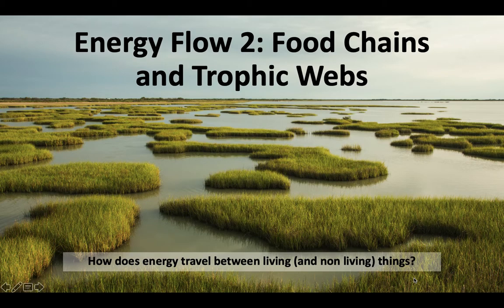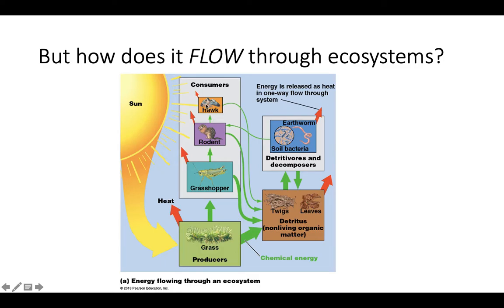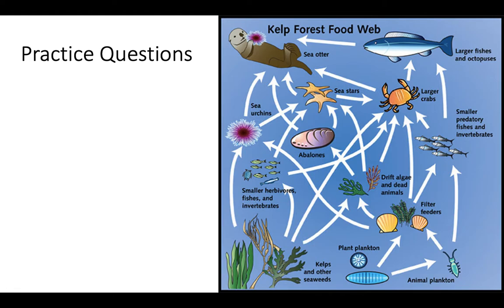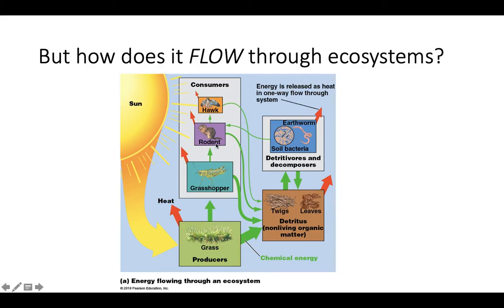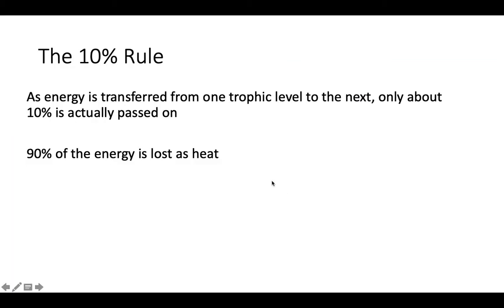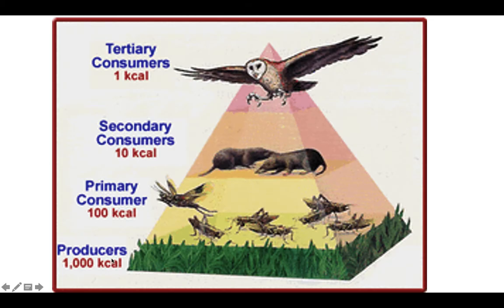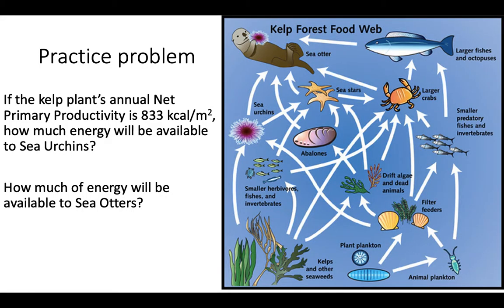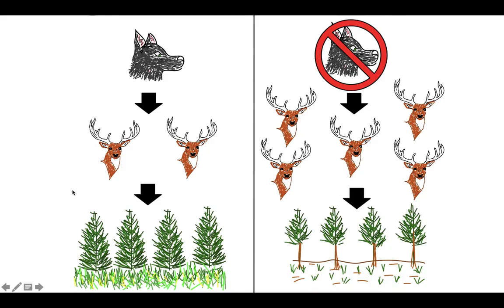Food webs, the 10% rule, and trophic cascades